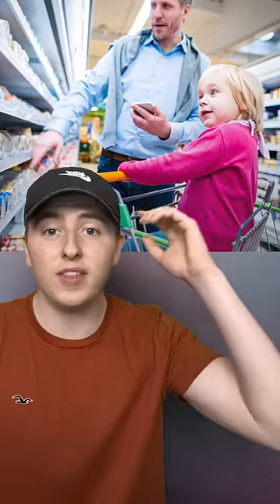3 Secrets Walmart Doesn't Want You To Know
3 Secrets Walmart Doesn't Want You To Know